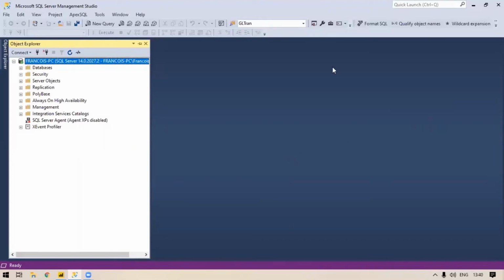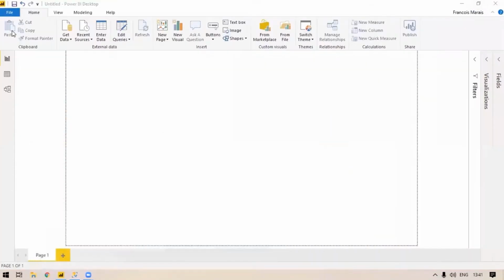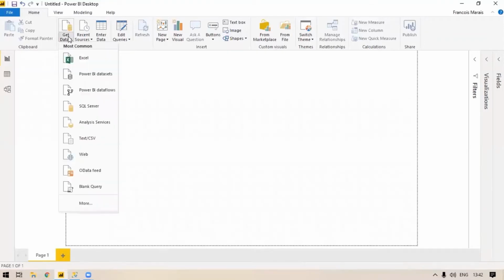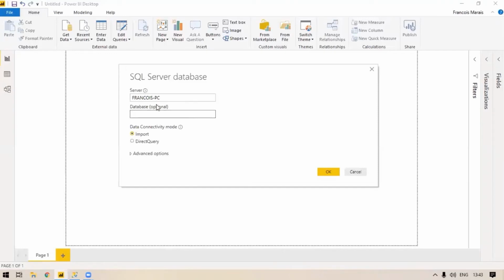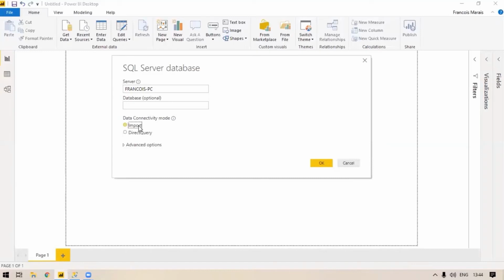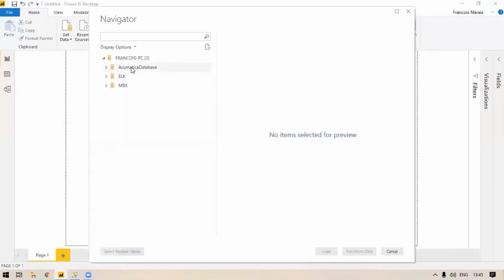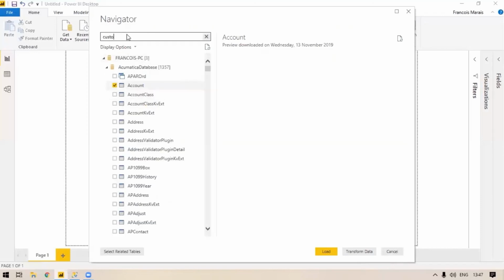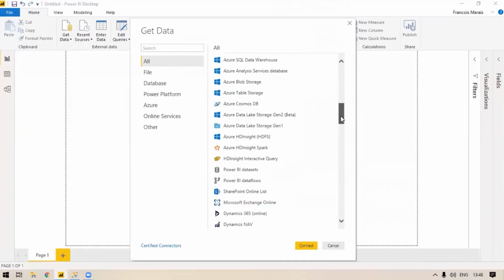How to connect Acumatica to your power BI Part 1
Unlock the full potential of your Acumatica data with Power BI! In this video, Part 1 of our series, we'll take you step-by-step through the process of connecting Acumatica to Power BI. This powerful integration will enable you to gain real-time insights into your business, make data-driven decisions, and visualize your Acumatica data in a whole new way.

In this video, you'll learn how to:

- Set up the Acumatica API: Configure the API for secure data access, ensuring that your Power BI reports are always up-to-date
- Create a Power BI data source: Connect Power BI to Acumatica using the API, allowing you to easily import and analyze your Acumatica data
- Import Acumatica data: Bring Acumatica data into Power BI for analysis and visualization, enabling you to gain deeper insights into your business

By the end of this video, you'll be able to:

- Connect Acumatica to Power BI using the API
- Import Acumatica data into Power BI for analysis and visualization
- Start building powerful reports and dashboards to gain insights into your business

Future videos in this series will cover:

- Creating custom reports and dashboards
- Advanced data visualization techniques
- Using Power BI to drive business decisions